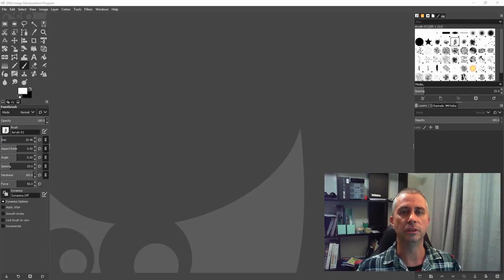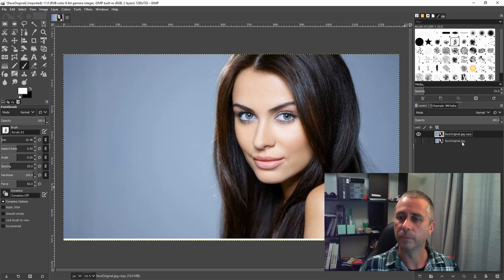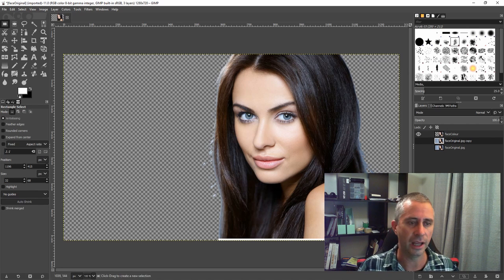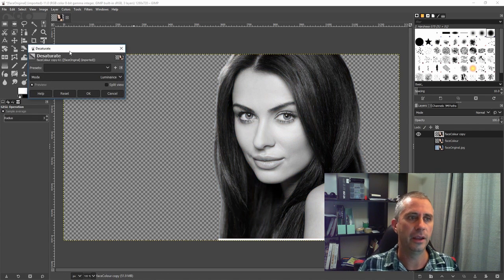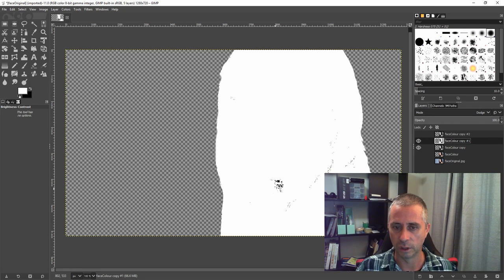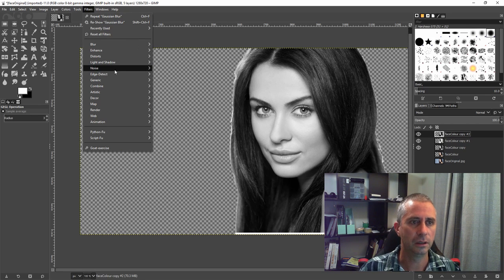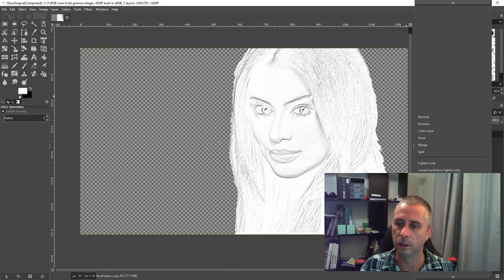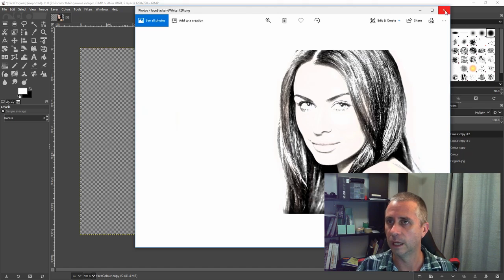Doodly - Create Pencil Drawing from Photo using Gimp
Here is a tutorial on how I created the pencil sketch effects that I used in Doodly to go from a Pencil like drawing to a full coloured image.